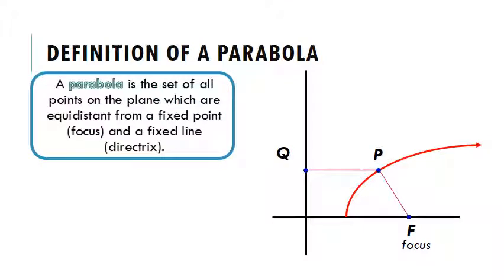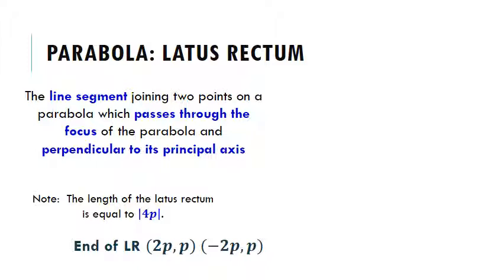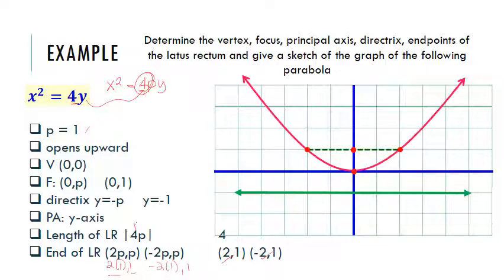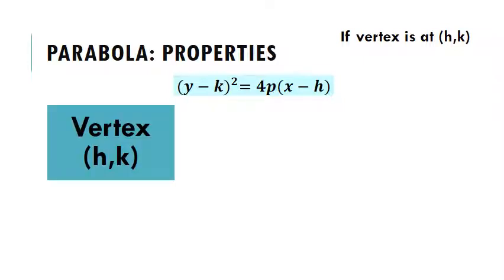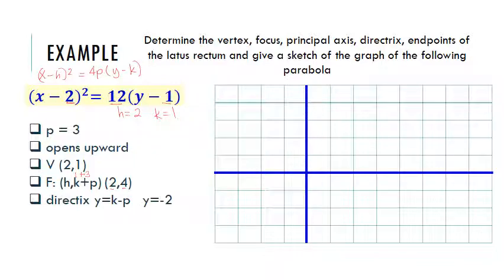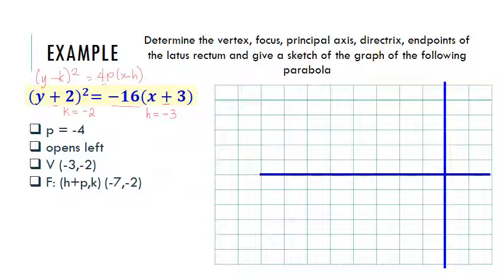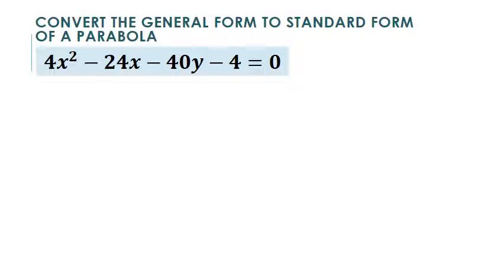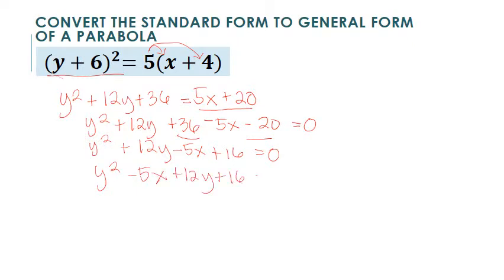PRE-CALCULUS: THE PARABOLA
Its properties and equation